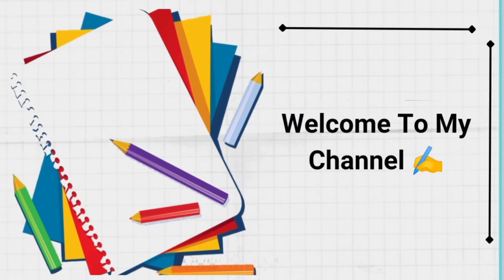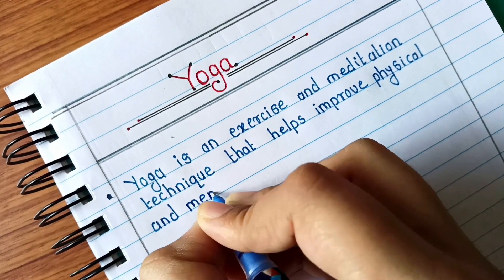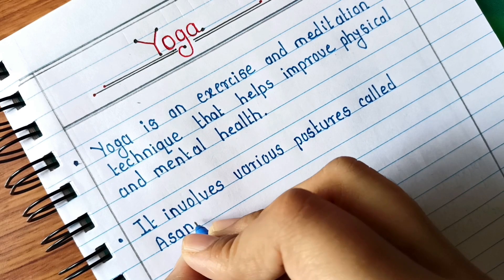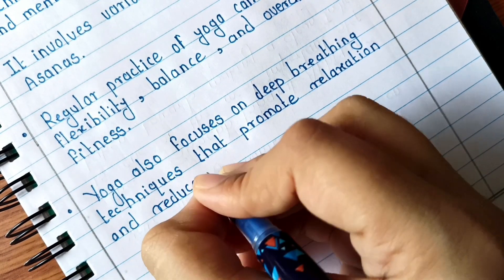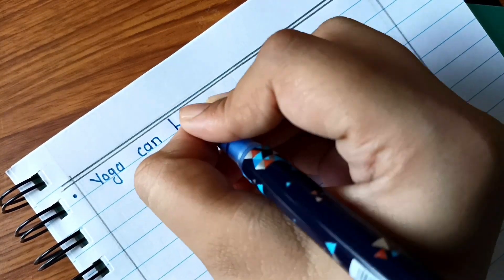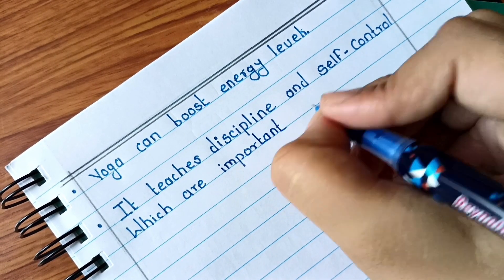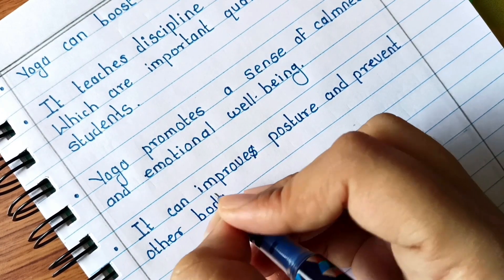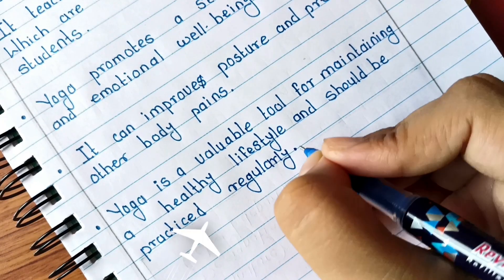10 lines on yoga in english | Importance of Yoga essay in English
Power of Yoga🧘‍♀️: 10 Life-Changing Lines You Need to Know!

In this video, We learn and write about 10 Life-Changing Lines on power of Yoga 🧘‍♀️  | Importance of Yoga in English | 10 Lines essay on Yoga in English | Benefits of Yoga in Students Life
| 21st June Yoga Day

Query Solved :-

Essay on yoga a golden key to good health
Essay on yoga and meditation
Importance of yoga speech in English
Importance of yoga students essay
Importance of Yoga in English
Benefits of yoga essay
Benefits of yoga in English essay
Benefits of yoga 10 lines
Benefits of yoga speech
Benefits of Yoga in English for students

Yoga essay in English easy language
Yoga essay in English simple
Yoga essay in English easy
Yoga essay in English 10 lines

10 lines on yoga for students and children
10 lines on yoga for 3rd to 6th class students
10 lines essay on yoga in english
10 lines on benefits of yoga in english
10 lines on Importance of yoga in english
10 lines essay on yoga for school students
10 lines essay on yoga in english for students